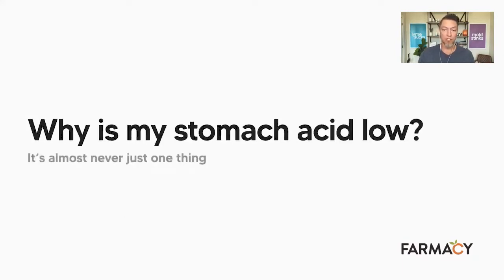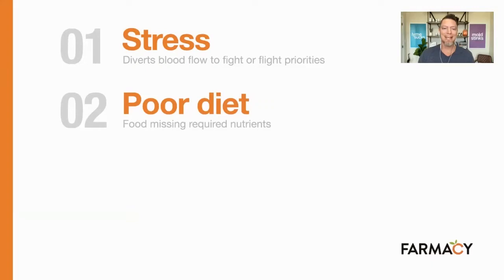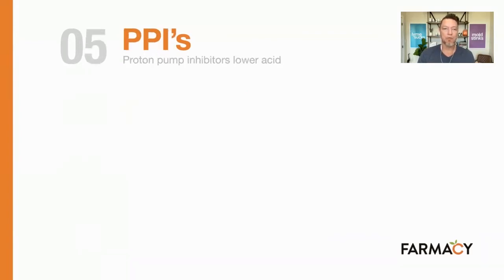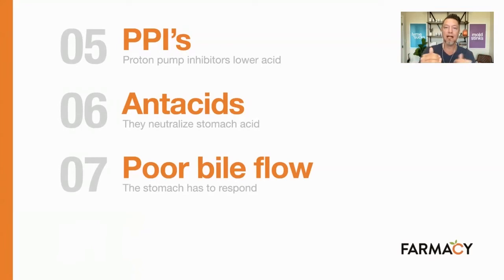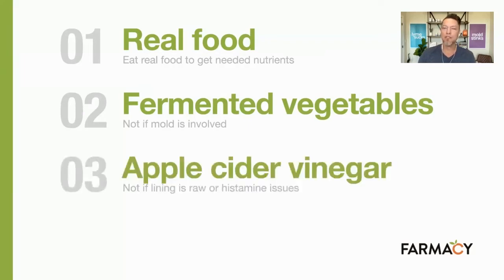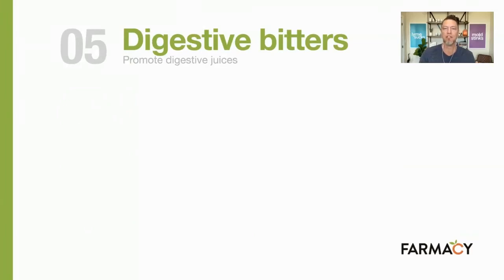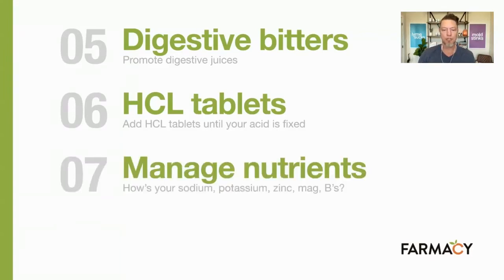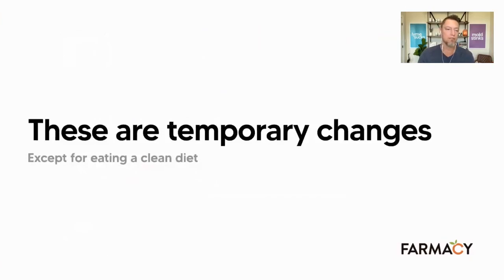Low Stomach Acid - Why and What to Do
You can't heal your gut if you don't have adequate stomach acid.

What's causing your low stomach acid and how do you resolve it?

Find out what could be causing your low stomach acid and tips for increasing stomach acid while you work on root causes.